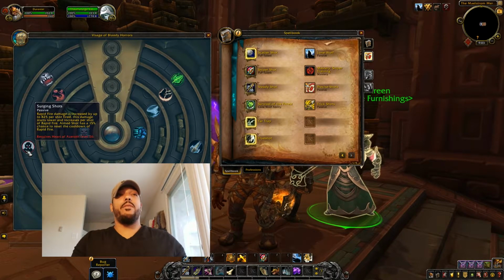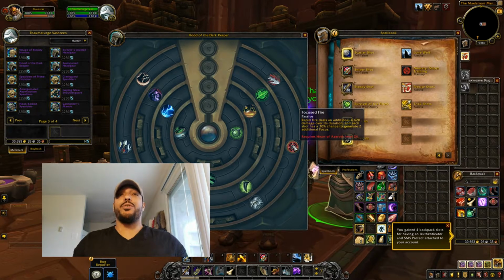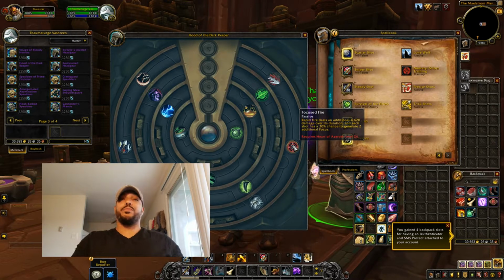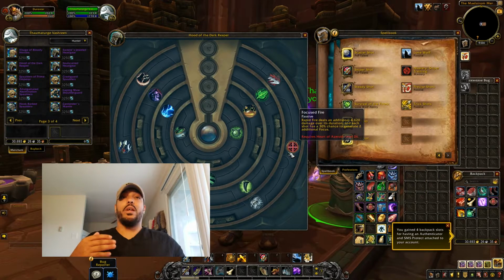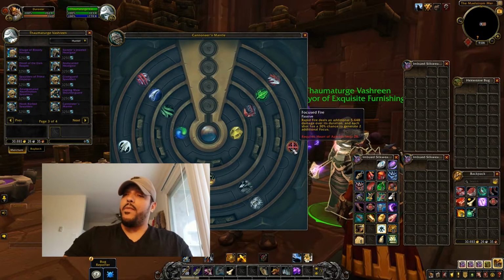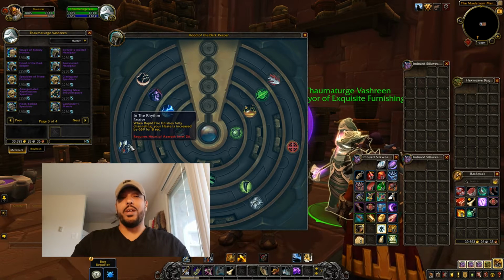LoneWolfHD talking ►2 POSSIBLE INSANE DAMAGE BUILDS◄ for 8.1's season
Got on the PTR to look at the vendor who sells the new azerite gear and from looking at them the builds you can make are  gonna be CRAZY.

Music Used

Eunoia - Nothing Left

Danisan - Free with you

Check out the artist's pages:
★ Day 7